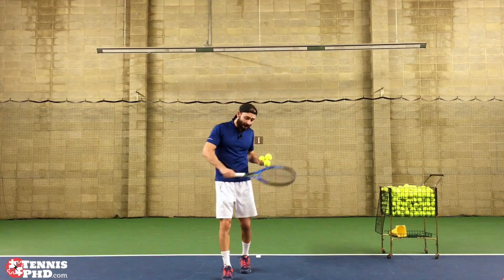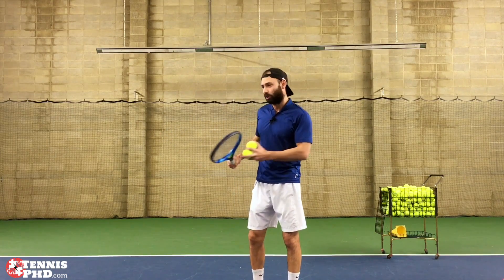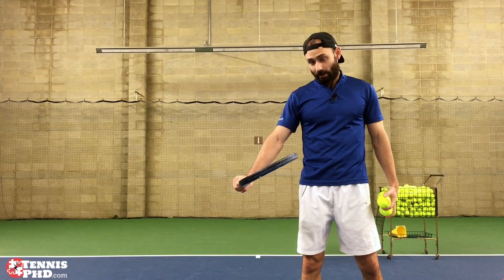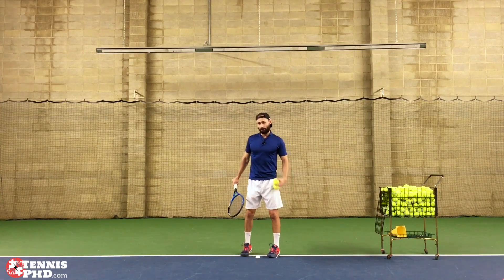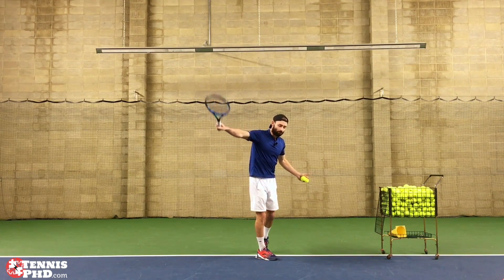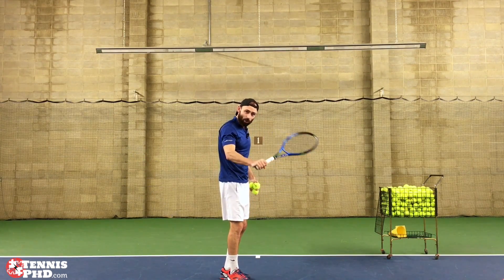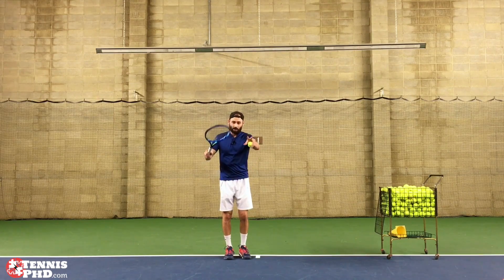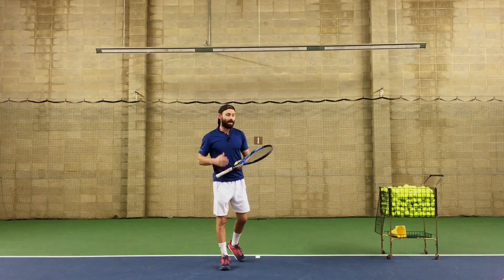EPIC SLICE Techniques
How to hit a good slice.  Consider you options, court positioning and the speed of the ball coming to you... then choose your slice accordingly :) for more action and programming.  Follow @TennisPhD1 on Instagram